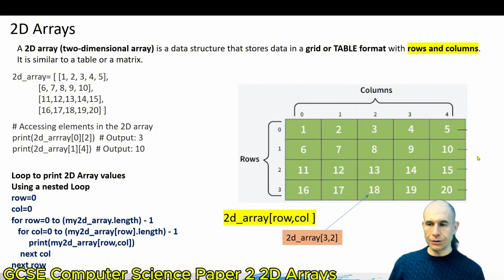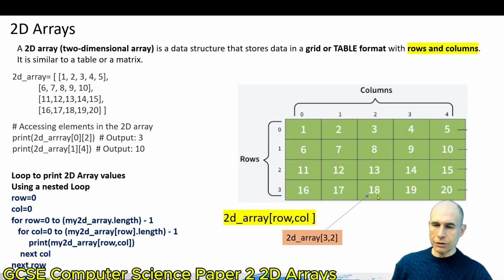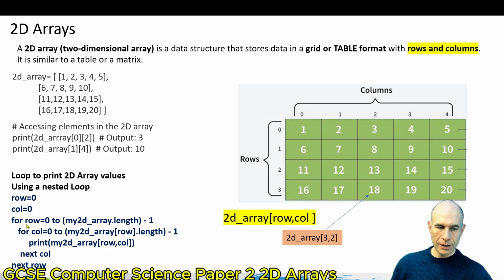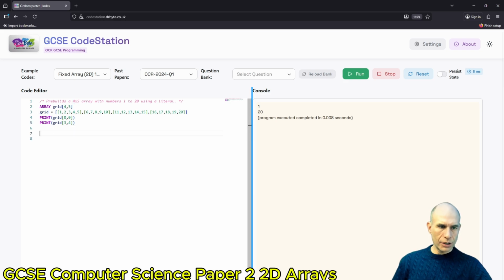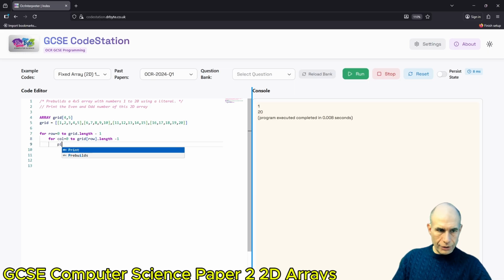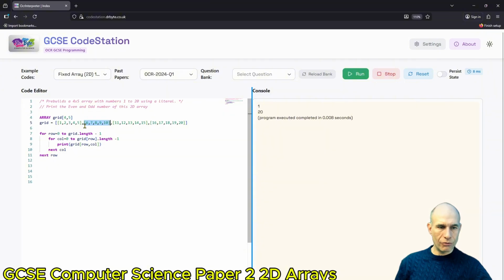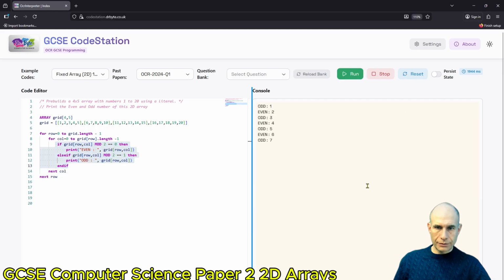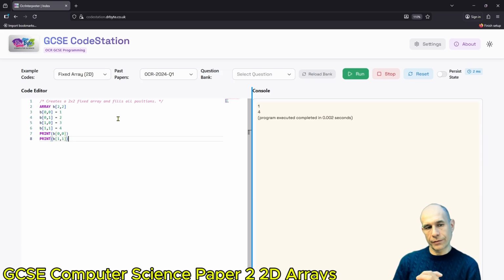GCSE Computer Science Programming | 2D Arrays in Pseudocode (OCR J277 / AQA 8525)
In this video, we cover 2D Arrays (Two-Dimensional Arrays) in GCSE Computer Science Paper 2 programming/pseudocode, including:

what a 2D array is

how 2D arrays are like rows and columns (a table/grid)

accessing values using two indexes (row, column)

reading from and writing to 2D array elements

using nested loops to process a 2D array

common exam-style questions and index mistakes

✅ Important exam tip:
2D arrays often appear in questions involving:

tables / grids

game boards

seating plans

storing multiple related values

Make sure you can trace row/column positions carefully and avoid index errors.

AQA GCSE Computer Science (8525) – Paper 2

🚀 Useful links

pseudocode

past papers

worked examples

⚠️ OCR and AQA programming topics are very similar, but always check your teacher’s guidance and official specification wording.